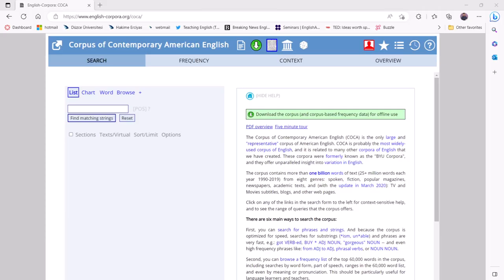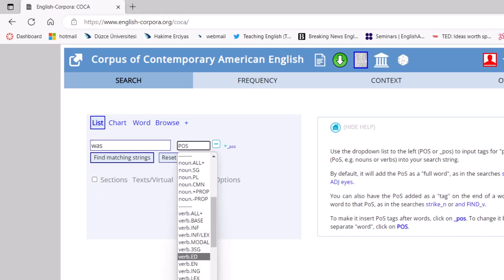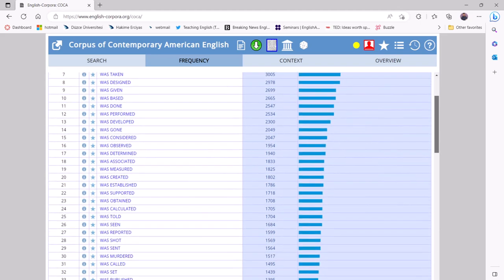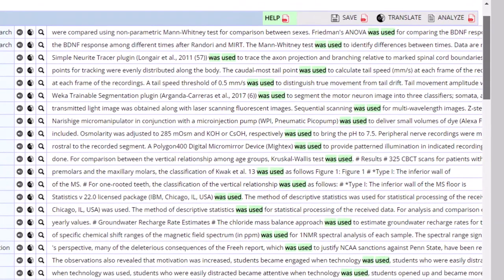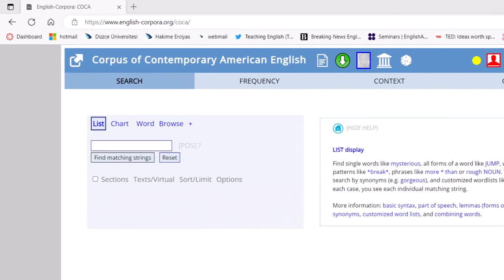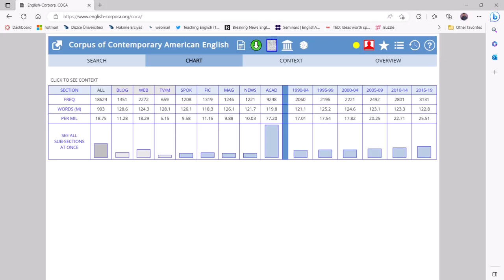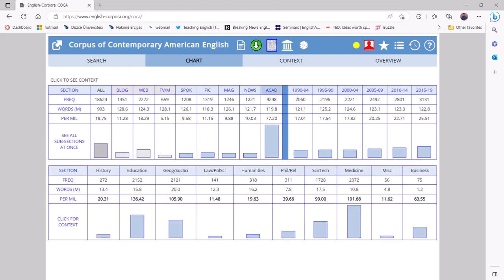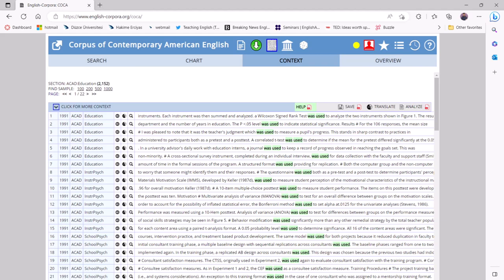Grammar and Technology (Part 9)